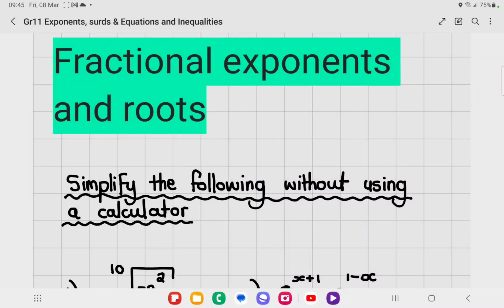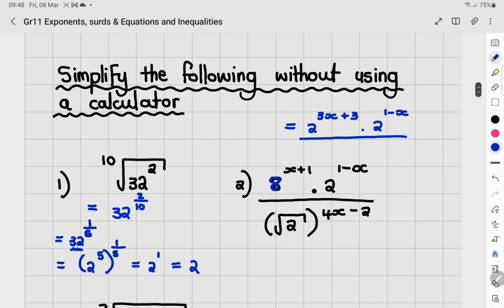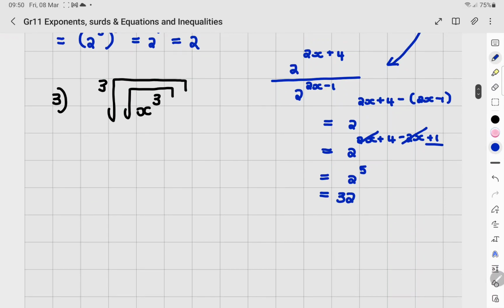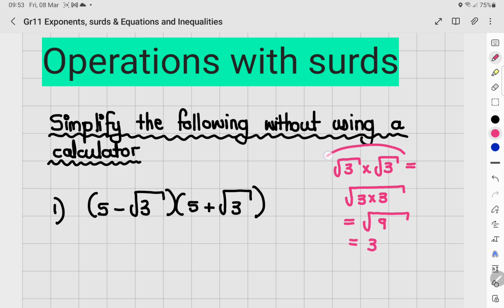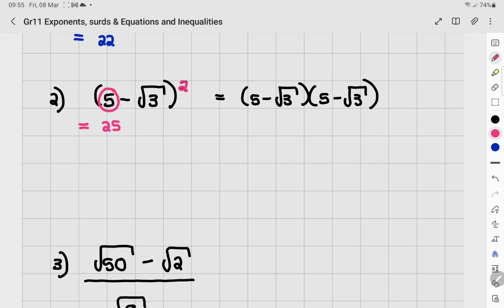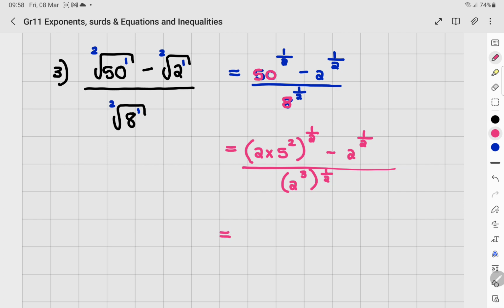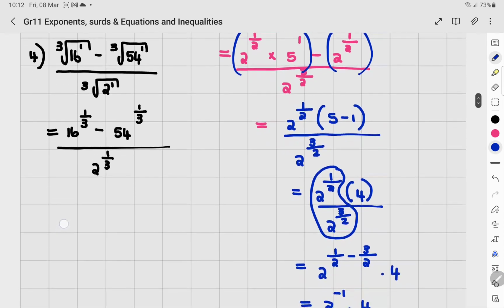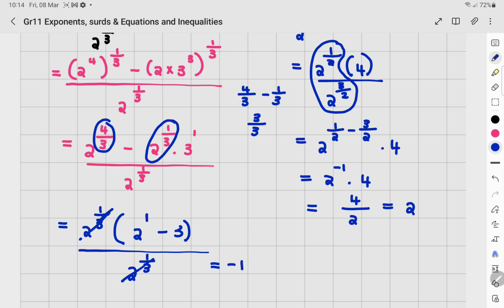Grade 11 Mathematics: Exponents and Surds